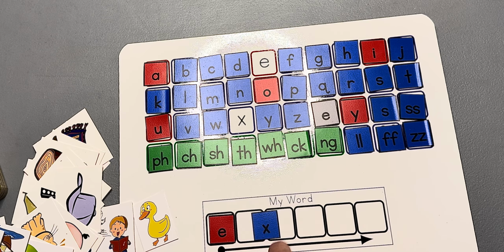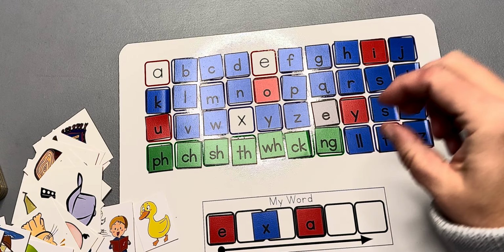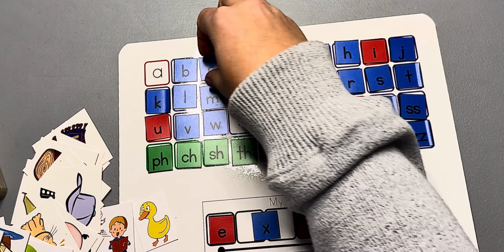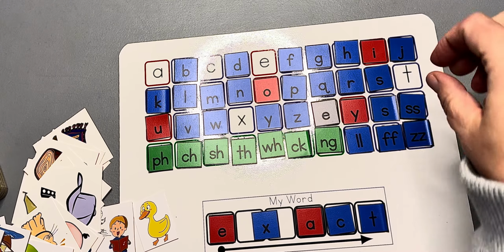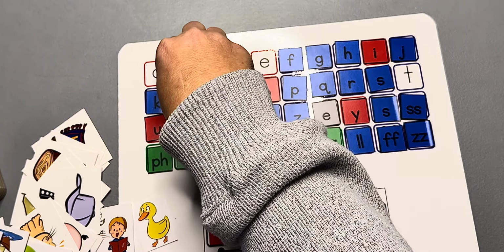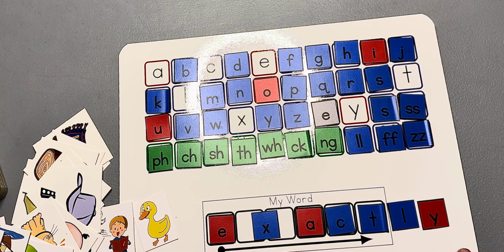Using pictures to encourage segmenting of sounds, spelling each sound and using word in a sentence